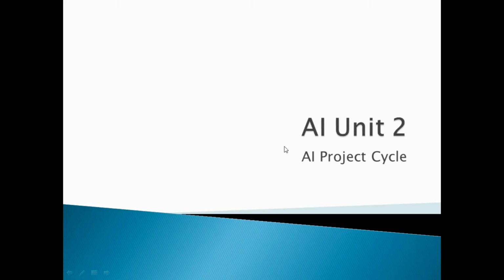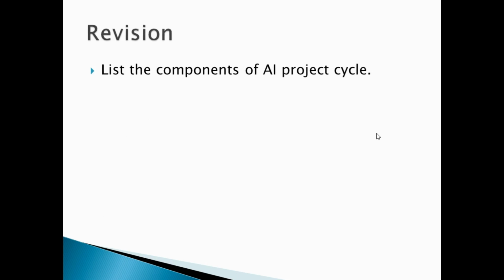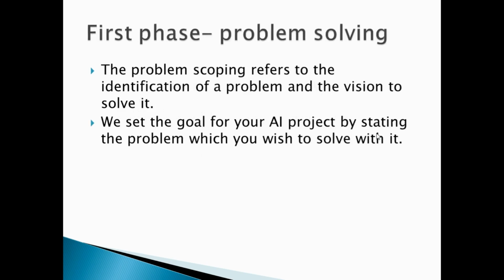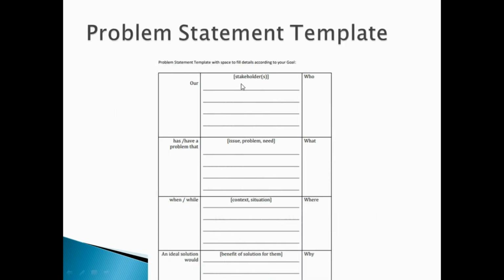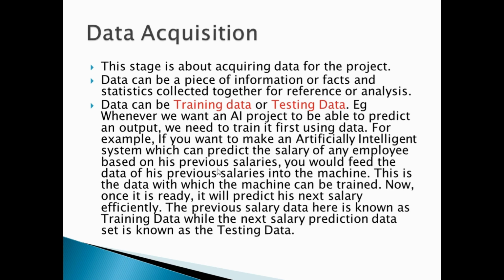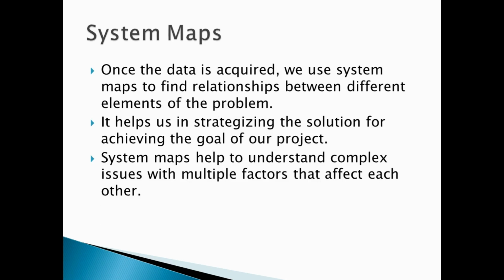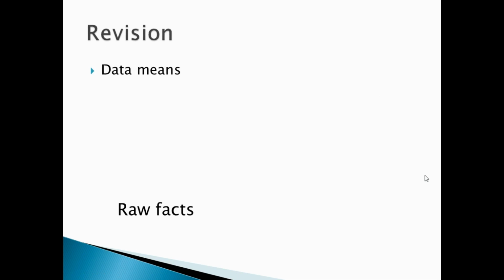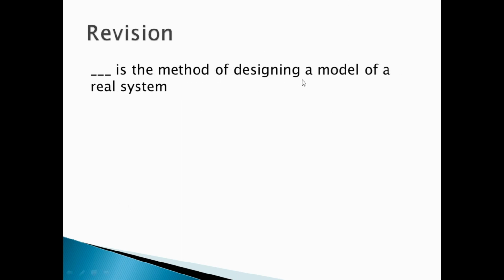AI Unit 2 Project Cycle Part 1 of 2 with revision questions | CBSE Class 9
The video includes details on different phases in Artificial Intelligence, Problem Scoping and Data Acquisition in detail